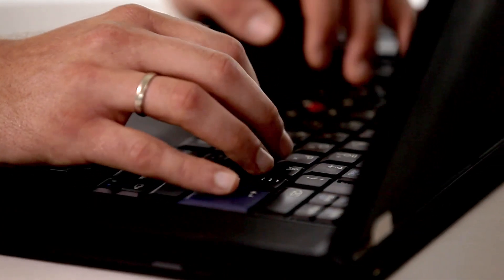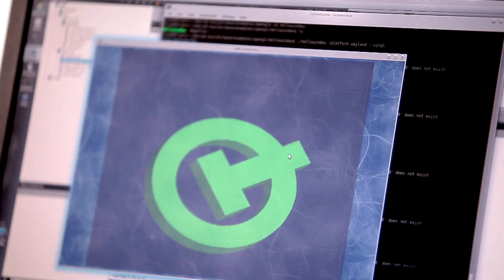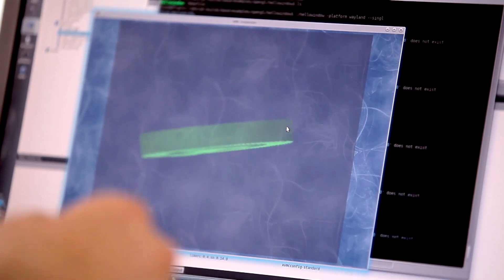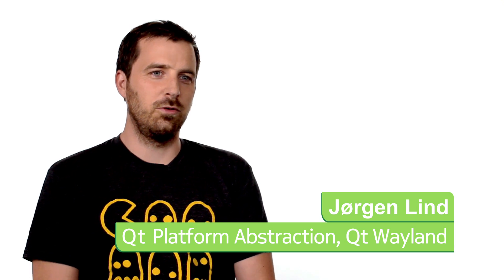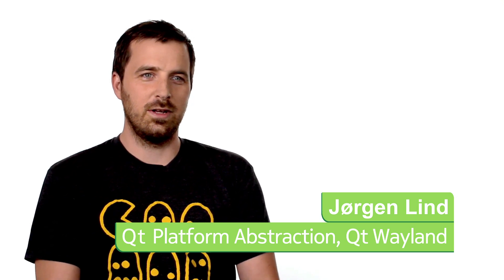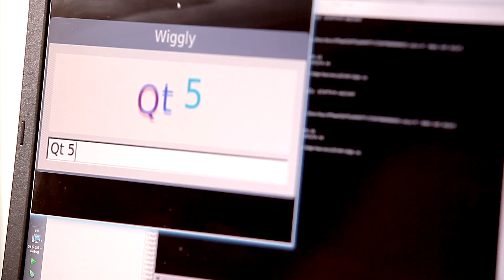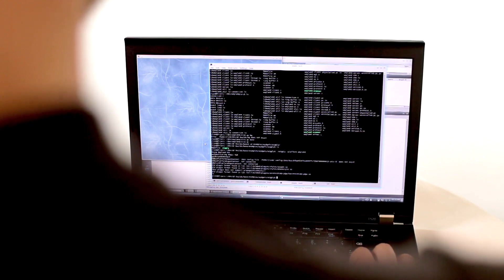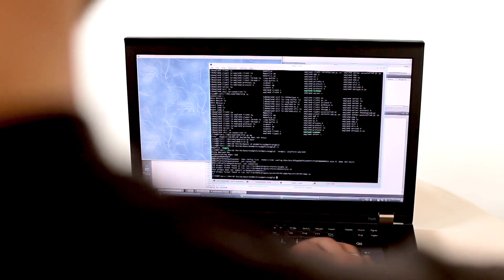Qt 5: Jorgen Lind on the Qt Platform Abstraction & Qt Wayland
Have a listen to some of the Qt developers talking about their involvement in the creation of Qt 5. Jorgen Lind on the Qt Platform Abstraction & Qt Wayland.